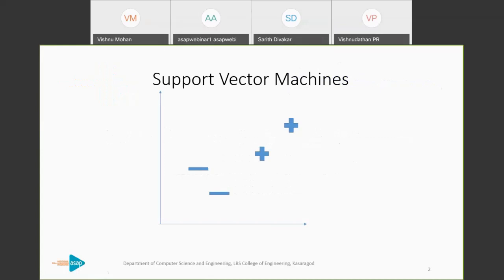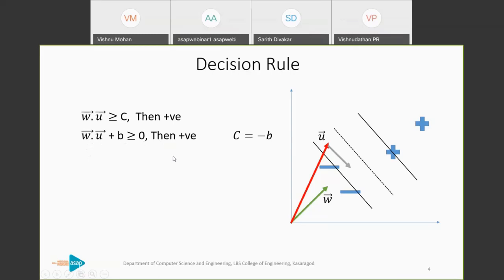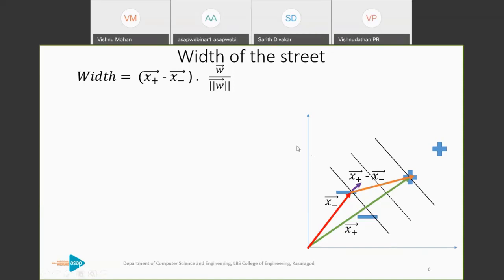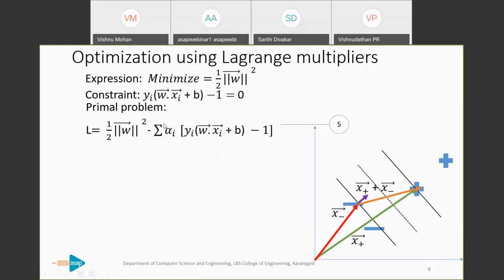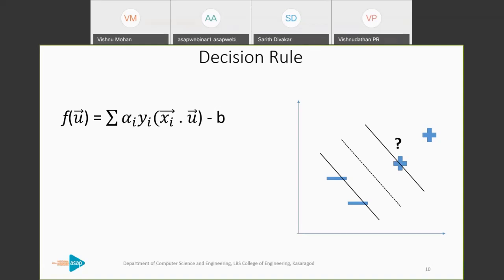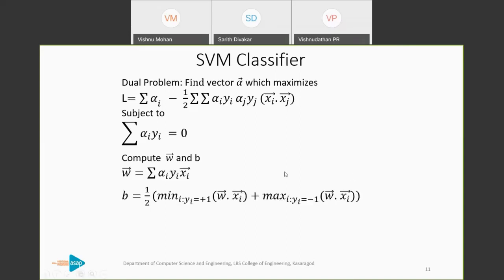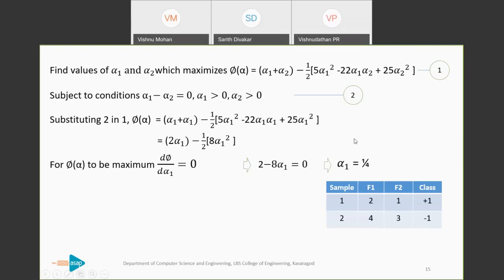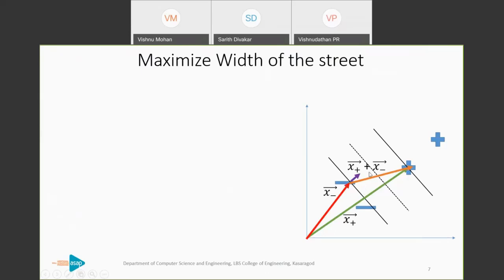ASAP Engineering Session 66 | 𝐈𝐓 | 𝐒𝟔 | 𝐒𝐮𝐩𝐩𝐨𝐫𝐭 𝐕𝐞𝐜𝐭𝐨𝐫 𝐌𝐚𝐜𝐡𝐢𝐧𝐞𝐬 𝐛𝐲 𝐌𝐫 𝐒𝐚𝐫𝐢𝐭𝐡 𝐃𝐢𝐯𝐚𝐤𝐚𝐫 𝐌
𝐁𝐫𝐚𝐧𝐜𝐡: 𝐈𝐧𝐟𝐨𝐫𝐦𝐚𝐭𝐢𝐨𝐧 𝐓𝐞𝐜𝐡𝐧𝐨𝐥𝐨𝐠𝐲

𝐒𝐞𝐦𝐞𝐬𝐭𝐞𝐫: 𝟔

𝐒𝐮𝐛𝐣𝐞𝐜𝐭: 𝐃𝐚𝐭𝐚 𝐖𝐚𝐫𝐞𝐡𝐨𝐮𝐬𝐢𝐧𝐠 & 𝐃𝐚𝐭𝐚 𝐌𝐢𝐧𝐢𝐧𝐠

𝐌𝐨𝐝𝐮𝐥𝐞: 𝟒

𝐓𝐨𝐩𝐢𝐜: 𝐒𝐮𝐩𝐩𝐨𝐫𝐭 𝐕𝐞𝐜𝐭𝐨𝐫 𝐌𝐚𝐜𝐡𝐢𝐧𝐞𝐬

𝐒𝐞𝐬𝐬𝐢𝐨𝐧 𝐛𝐲: 𝐌𝐫 𝐒𝐚𝐫𝐢𝐭𝐡 𝐃𝐢𝐯𝐚𝐤𝐚𝐫 𝐌, 𝐀𝐬𝐬𝐨𝐜𝐢𝐚𝐭𝐞 𝐏𝐫𝐨𝐟𝐞𝐬𝐬𝐨𝐫, 𝐃𝐞𝐩𝐭 𝐨𝐟 𝐂𝐨𝐦𝐩𝐮𝐭𝐞𝐫 𝐒𝐜𝐢𝐞𝐧𝐜𝐞, 𝐋𝐁𝐒 𝐂𝐨𝐥𝐥𝐞𝐠𝐞 𝐨𝐟 𝐄𝐧𝐠𝐢𝐧𝐞𝐞𝐫𝐢𝐧𝐠, 𝐊𝐚𝐬𝐚𝐫𝐚𝐠𝐨𝐝